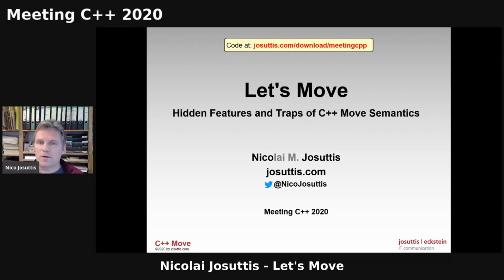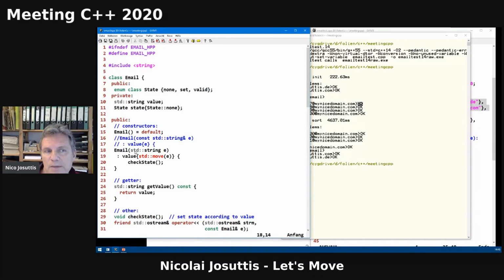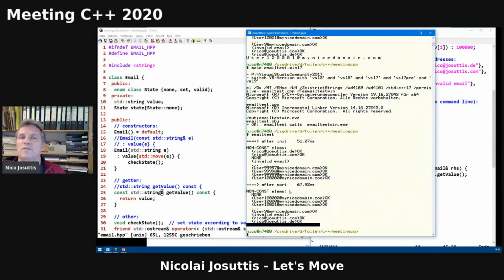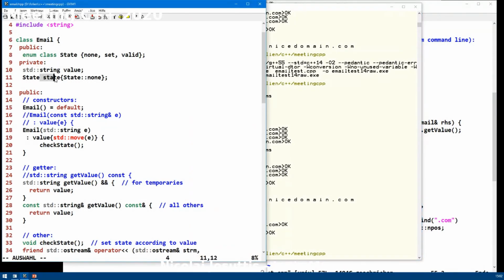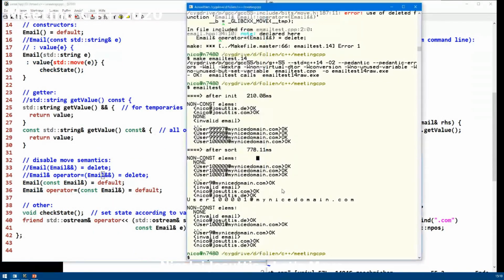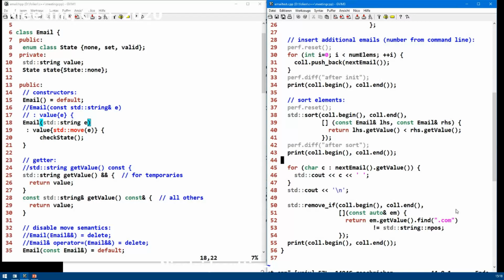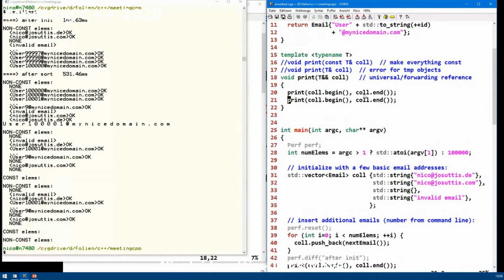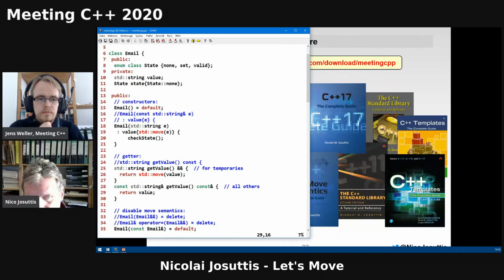Nicolai Josuttis - Let's Move - Meeting C++ 2020